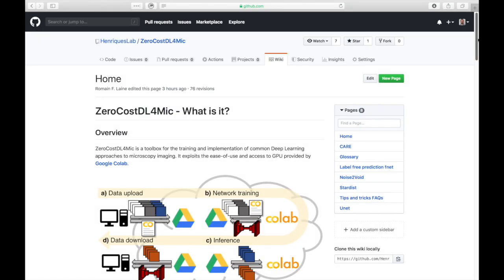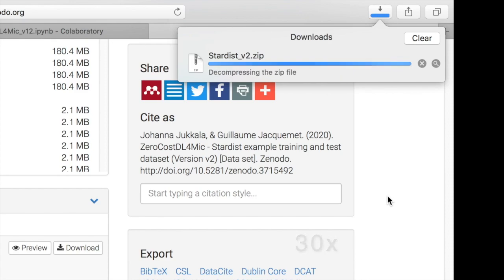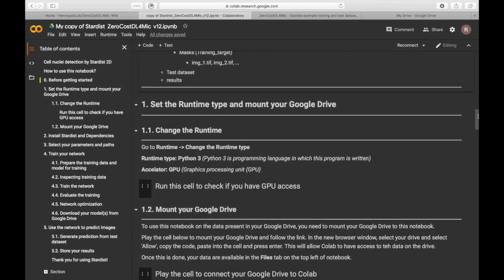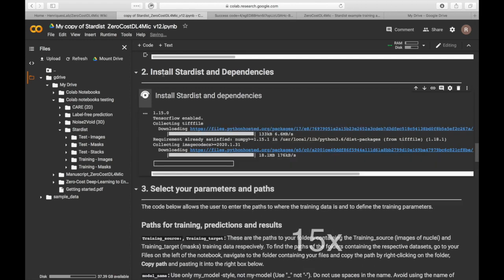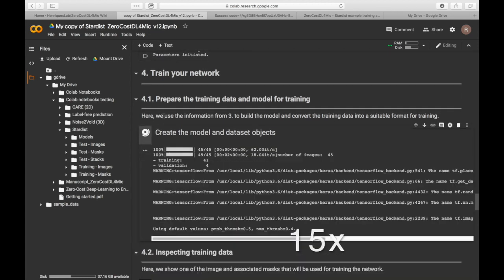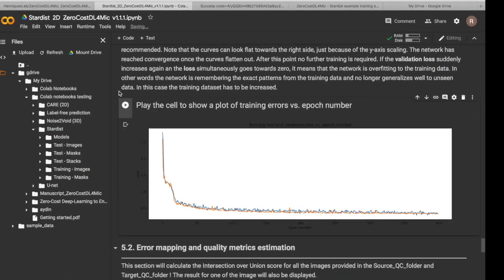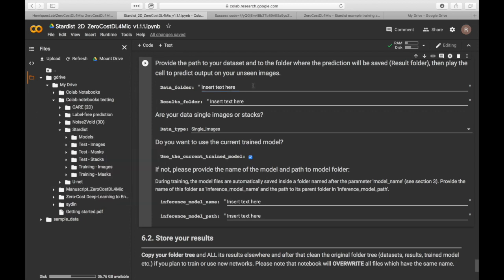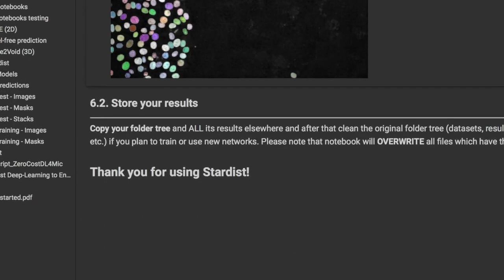ZeroCostDL4Mic Video #1: A how-to guide to use ZeroCostDL4Mic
From the bioRxiv preprint:
ZeroCostDL4Mic: an open platform to use Deep-Learning in Microscopy. bioRxiv, 2020. DOI